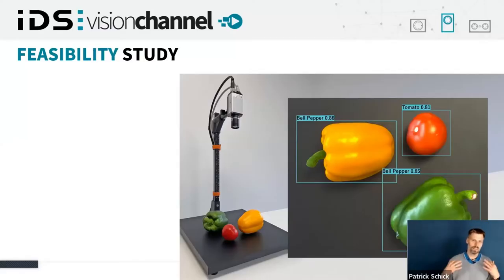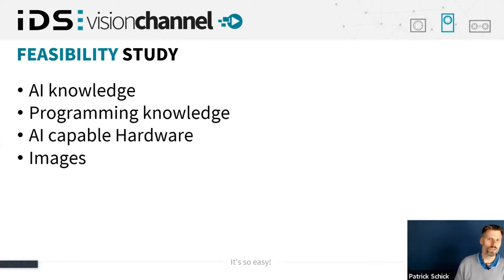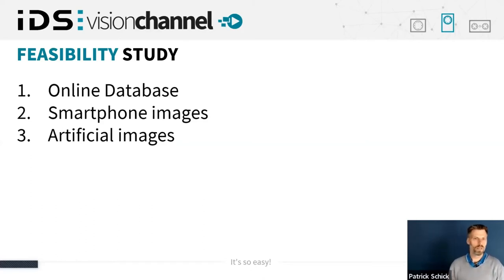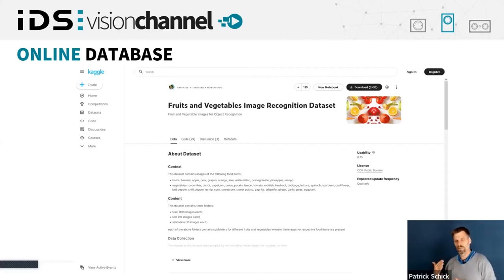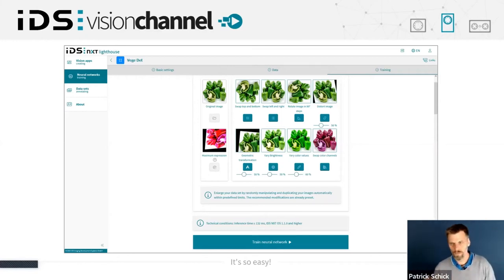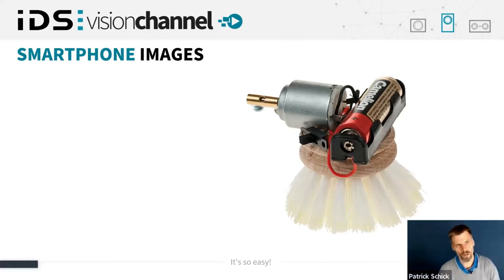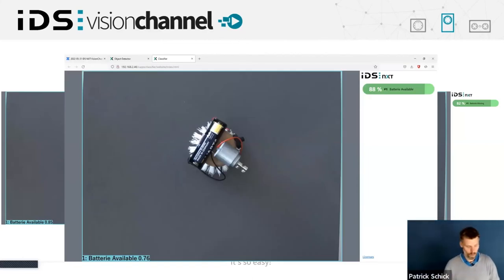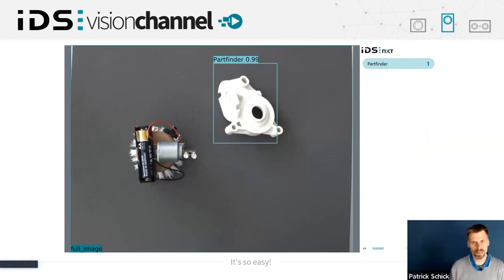Proof of concept in AI Vision - XCITING Easy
In this talk we will show how easy and fast it can be to get a neural network to run and evaluate if your application can be solved with AI.
In practical steps we show how we trained in the lab a neural net to detected tomatoes and bell peppers without taking an image by ourselves.  Only by the usage of free available data sets
and the IDS NXT components. And with the block based Vision App we than build on top a communication via the I/O. So in the end we have a standalone AI edge system which can control a machine depending if a bell pepper, a tomato or both at the same time get recognized. Grab → Label → Train → Run AI It`s so easy